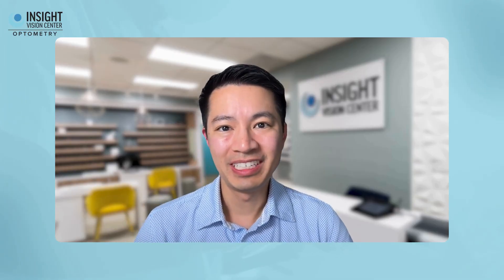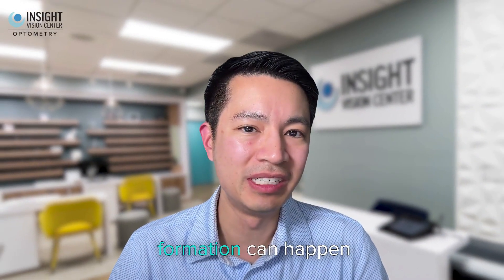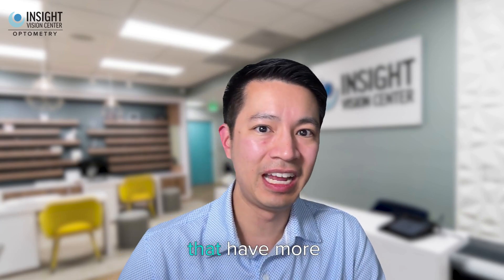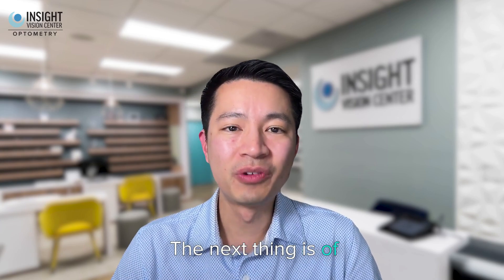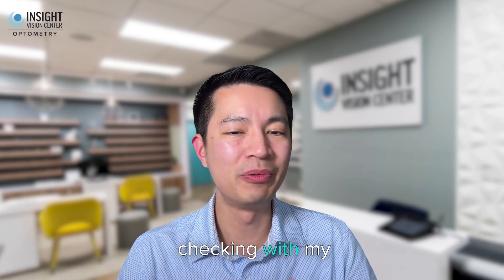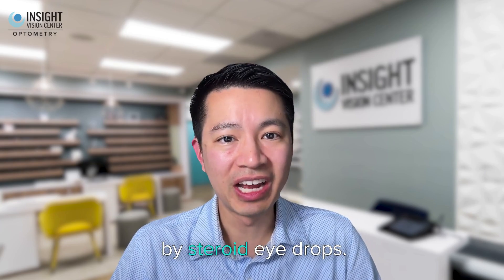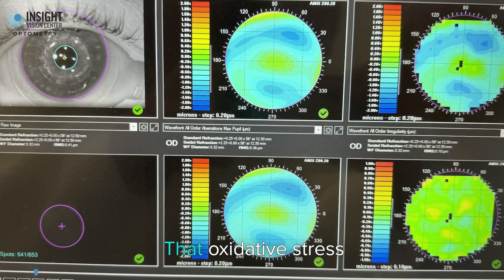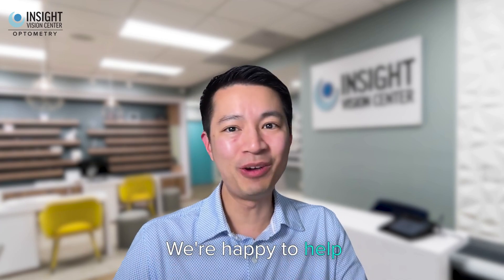7 Proven Ways to Prevent Cataracts Naturally (Doctor-Recommended!)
Dr. Mai gives you seven actionable tips to prevent cataract formation, drawing on his extensive experience and solid research.

Here’s a quick look at what you’ll learn:

• How your diet plays a crucial role in maintaining eye health, including the benefits of green leafy vegetables, omega-3-rich foods, and antioxidants like lutein and zeaxanthin
• The impact of high sugar intake, which can lead to glycation, a process that alters lens proteins and speeds up cataract formation
• The risks of smoking and how free radical damage from tobacco can cloud your lens
• The importance of careful steroid use, especially if you have had procedures such as a corneal transplant or manage autoimmune conditions
• Why choosing healthy fats, like olive and avocado oils over processed vegetable oils, can support better eye health
• The protective role of sunglasses in blocking UV radiation that contributes to lens damage
• How limiting alcohol consumption can reduce oxidative stress inside the eye, helping to delay premature cataract formation

Dr. Mai takes a friendly, down-to-earth approach as he walks through each factor affecting your eye health, from genetic predispositions to everyday lifestyle habits. Whether you're concerned about diabetes-related eye issues or just looking for ways to boost your overall vision care, his clear explanations and practical tips provide a trustworthy guide to preserving the clarity of your sight. Enjoy the video and take charge of a healthier future for your eyes!

💙See us at Insight Vision Center Optometry, Orange County's top rated Eye Care Center

We’re committed to providing you with a lifetime of healthy vision so you can truly love the way you see. Our state of the art multi-specialty eye care center provides the highest level of care for all ages.

Meet Dr. Thanh Mai, OD, FSLS

Dr. Thanh Mai is a nationally recognized optometrist focusing in keratoconus, myopia management, and ocular surface disease. A dedicated advocate for children's vision care and in specialty contact lenses, he combines cutting-edge innovation with a personal touch to transform lives. As the co-founder of Insight Vision Center Optometry in Costa Mesa, Dr. Thanh Mai, OD, FSLS is passionate about helping patients see better and live better every day.

At our state of the art eye care center we have you covered for all your medical eye care needs, from early detection, ongoing management, and same day emergency eye care, we use cutting edge technology to ensure the best possible care.

Our eye doctors have a reputation in their fields and are referred to from across Southern California including Irvine, Santa Ana, Huntington Beach, Newport Beach, and across Orange County.

We are referred for our advanced advanced care including:

1️⃣ Keratoconus, Dry Eye, & Corneal Care

2️⃣ Children’s Vision Center at the “Eye Gym” providing Vision Therapy, Developmental Eye Exams, Special Needs, and Myopia Management

3️⃣ TBI, Sports Vision Training, and Functional Vision Care

►Located at:

Insight Vision Center Optometry

3151 Airway Ave Ste M3